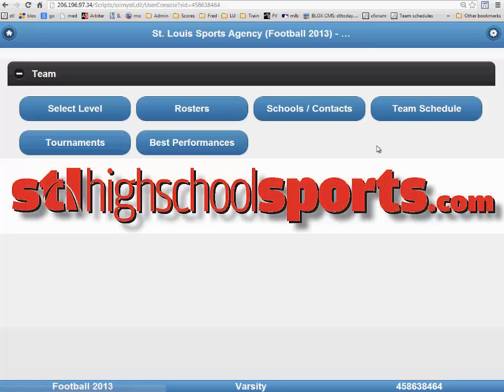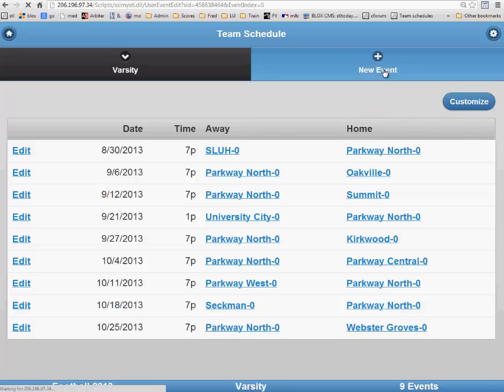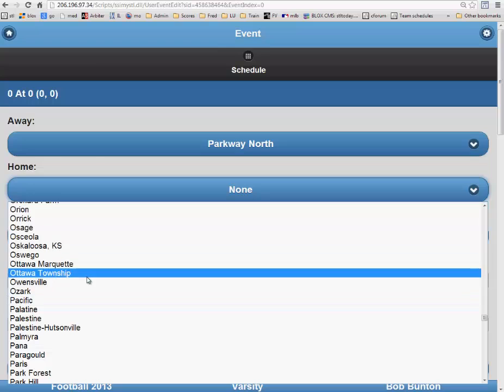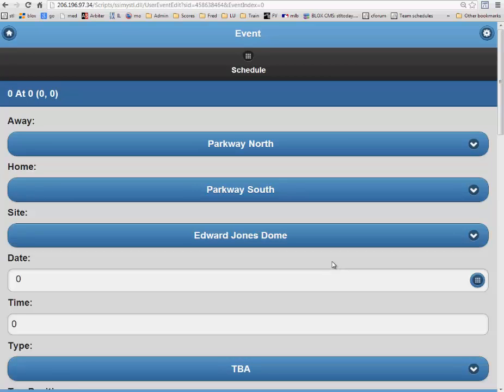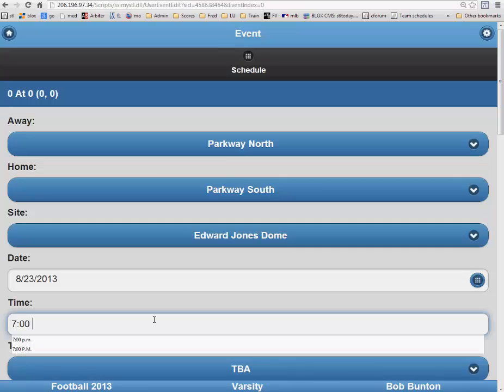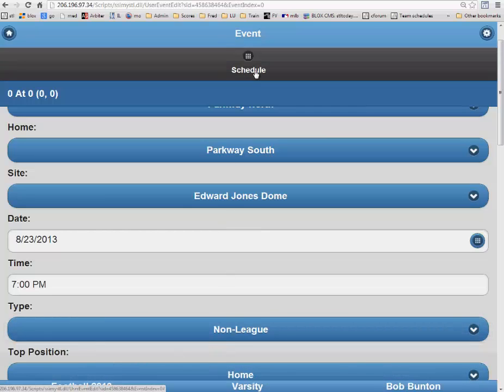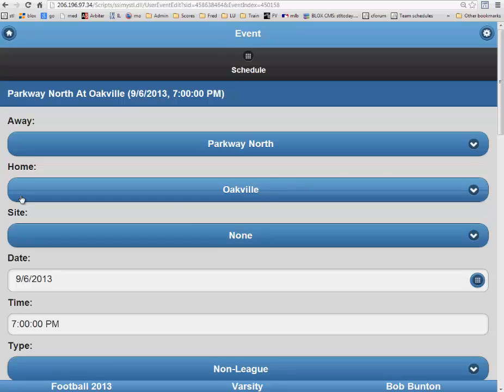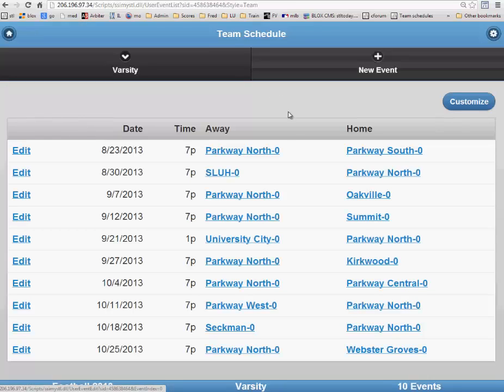Schedule Entry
How to enter a schedule